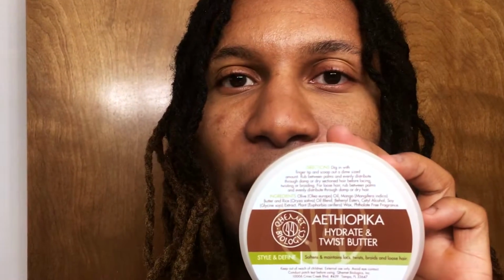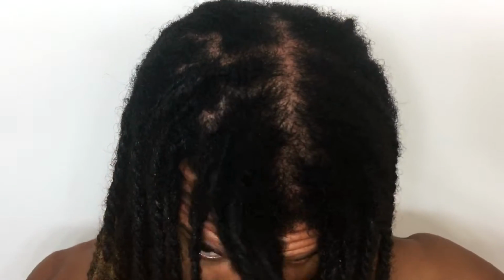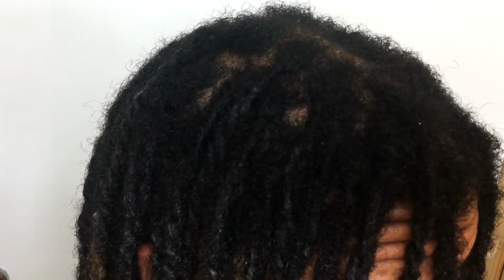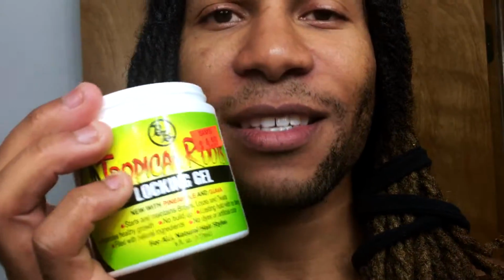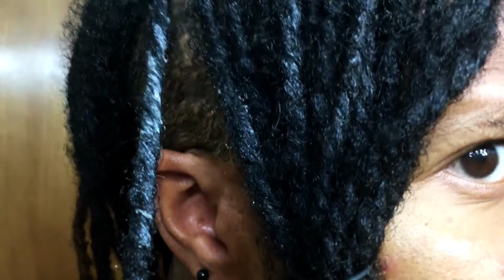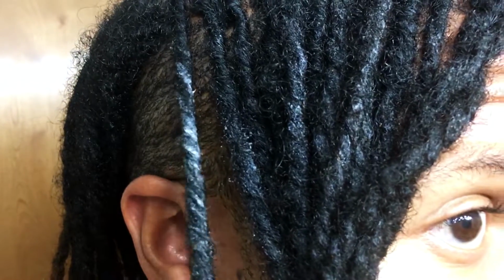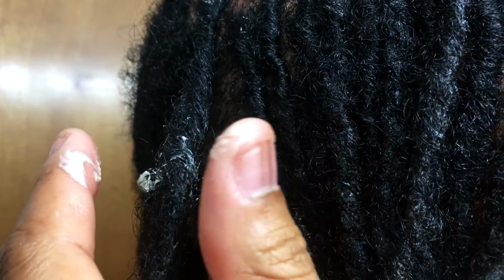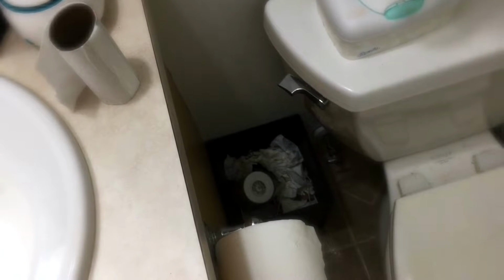HORRIBLE BUILD UP IN MY LOCS | Alternatives & Solutions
Learn from my mistakes. Don't be bamboozled too.

I was conned, duped, bamboozled, and lead askew with hot sauce by Tropical Roots Locking Gel. Although it keeps my roots together, this product causes build up in my locs, and that's not cute at all. I threw that ish away with a quickness; they tried it y'all. They're really getting people out here with this lie of a product.

Anyway, I tried a new locking cream by Qhemet Biologics that seemed to work better! It's called the Aethiopika Hydrate & Twist Butter. It has more natural ingredients, provides moisture and shine to my locs and also DOES NOT cause any build up!

QHEMET BIOLOGICS | Aethiopika Hydrate & Twist Butter

$20 OFF WHITENING TRAYS CODE | justinlocs20